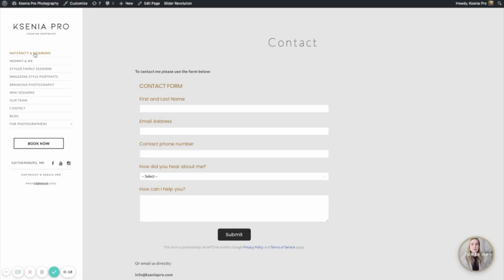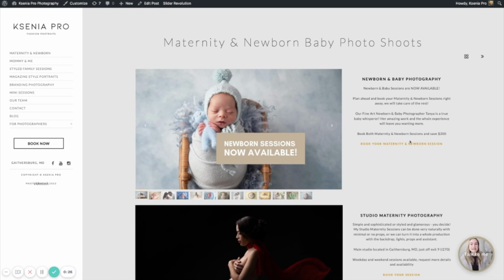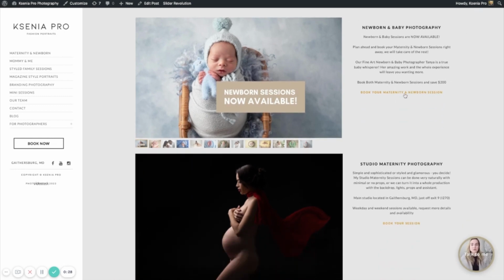5 Tips to Turn Website Visitors to Photography Clients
In this video you will learn 5 tips in how to create photography website that turns more website visitors into inquiries and bookings. We're talking about conversion, SEO and so many more things that may seem very simple, but do have an impact.

MAKE AT LEAST 5K A MONTH AND GET FULLY BOOKED - Learn How at my FREE Live Event - Register Here